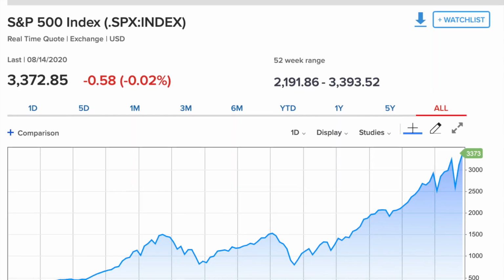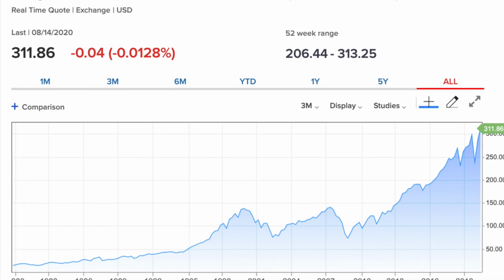Stock Market for Beginners | Why You Should Invest & How to Get Started